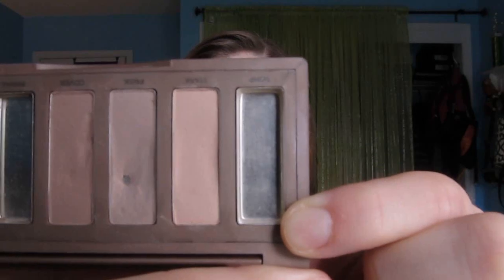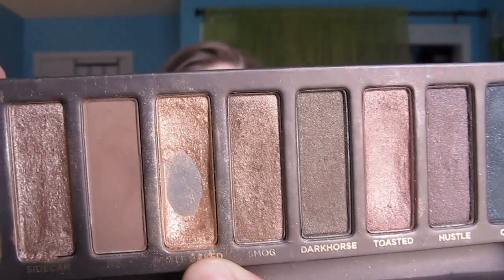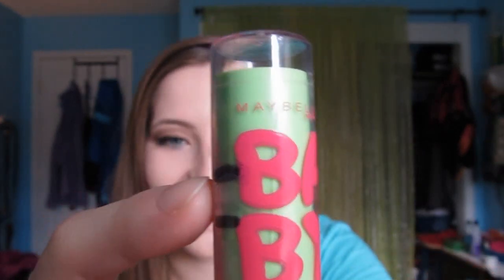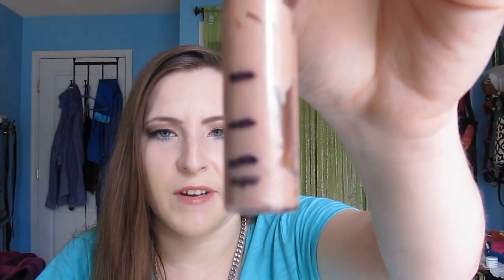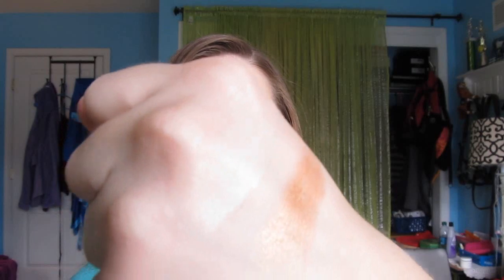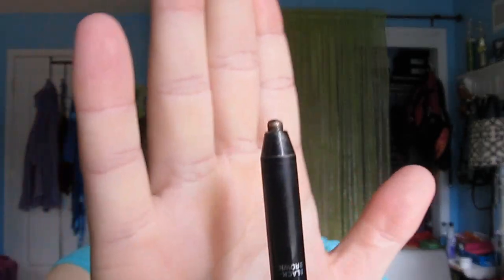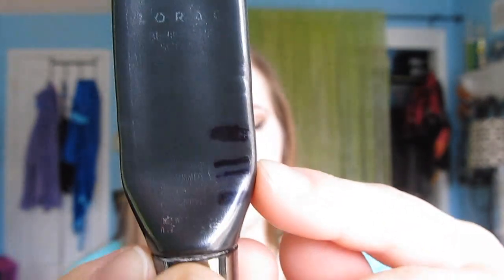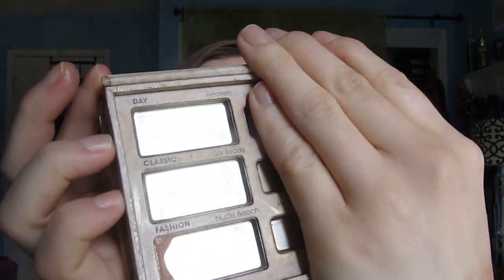Project Pan Roulette: Finish 9 By New Years (Update #3)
Hey guys! I'm sooooo sorry this is up 4 days late. It was supposed to be up on the 15th. I've been super busy with work and my tripod broke. Yay... :P Also, I'm sorry if I trip over my words more than usual in this video. I'm a little rusty from filming at home haha. Anyway, I made good progress within the last couple weeks with my products, but I haven't finished or reached my goals on anything else yet. I hope you enjoy seeing my progress! Don't forget to watch Emily and Kristen's updates as well!

PRODUCTS MENTIONED:
- Urban Decay Naked Basics 2 palette (Skimp eyeshadow)
- Maybelline Define-A-Brow eyebrow pencil in Light Brown
- Maybelline Fit Me concealer in Fair
- Smashbox Photofinish face primer deluxe sample
- Laura Mercier Caviar Stick in Pink Opal
- MAC Studio Finish concealer in NC15
- Urban Decay Naked palette (Half Baked eyeshadow)
- Maybelline Babylips in Melon Mania
- Becca Shimmering Skin Perfecter Spotlight liquid highlighter in Opal
- Essence Sooo Glow cream to powder highlighter in Look on the Bright Side
- It Cosmetics No Tug Gel waterproof eyeliner pencil in Black Brown
- Lorac Behind the Scenes eyeshadow primer deluxe sample
- Too Faced Natural Eyes palette (Nude Beach eyeshadow)

Code: youtube25

♥ Courtney